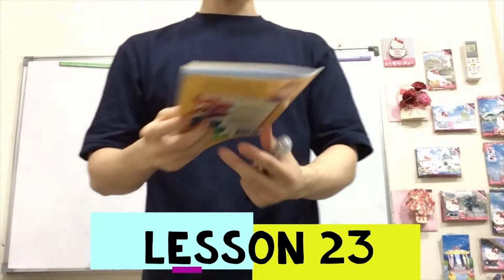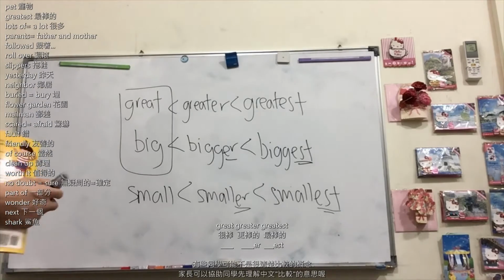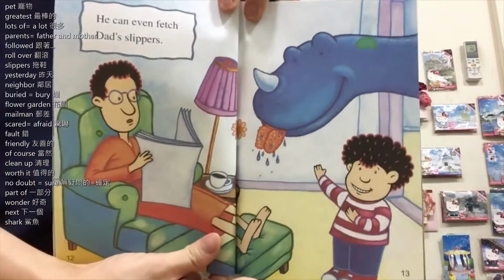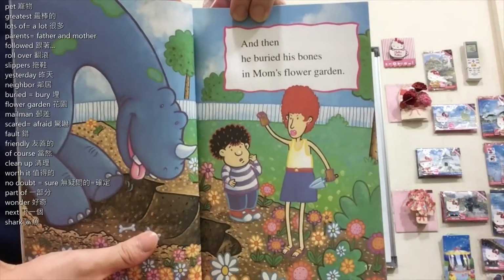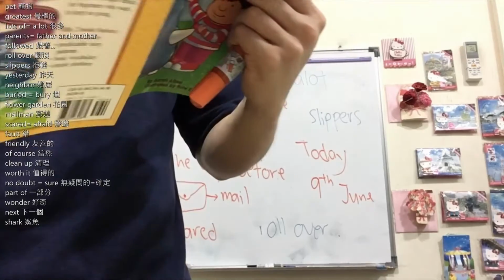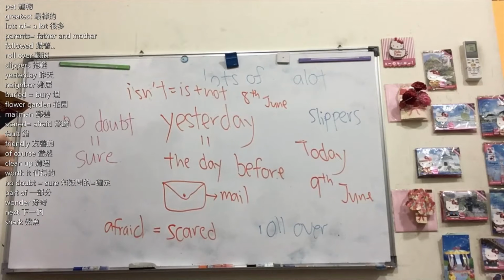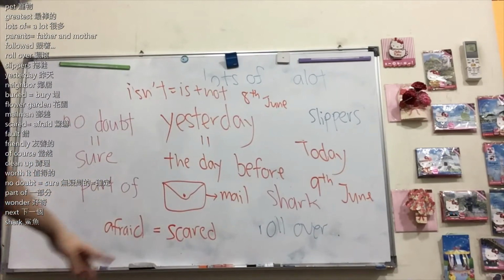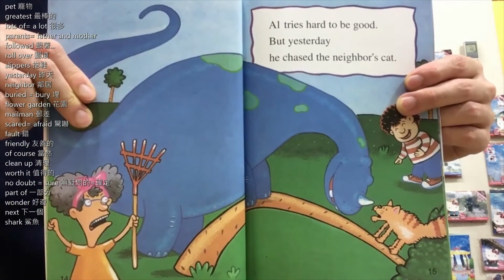Lesson 23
Story Book 故事: My New Pet is the Greatest
My name is Sam. I have lots of pets.
Last week, I got a new pet.
"He followed me home," I told my parents. "Can I keep him?"
I named him A1. A1 is so smart. He can play catch.
He can roll over.
He can even fetch Dad's slippers.
A1 tries hard to be good.
But yesterday he chased the neighbor's cat.
And then he buried his bones in Mom's flower garden.
And then he scared the mailman.
But that wasn't al's fault.
A1 was just trying to be friendly.
It isn't always  easy taking care of A1.
I have to feed him every day.
I have to give him baths.
I have to take him for walks.
And, of course, I have to clean up after him.
But it's worth it. A1 is a great pet.
Mom and Dad think so, too.
There's no  doubt it -- A1 is part of the family now.
I wonder what my next new pet will be.
pet 寵物
greatest 最棒的
lots of= a lot 很多
parents= father and mother
followed 跟著...
roll over 翻滾
slippers 拖鞋
yesterday 昨天
neighbor 鄰居
buried = bury 埋
flower garden 花園
mailman 郵差
scared= afraid 驚嚇
fault 錯
friendly 友善的
of course 當然
clean up 清理
worth it 值得的
no doubt = sure 無疑問的=確定
part of 一部分
wonder 好奇
next 下一個
shark 鯊魚

以下的字在課本上學過囉，你還記得嗎:D
catch
fetch
chase
bone
take care of
feed
take a walk